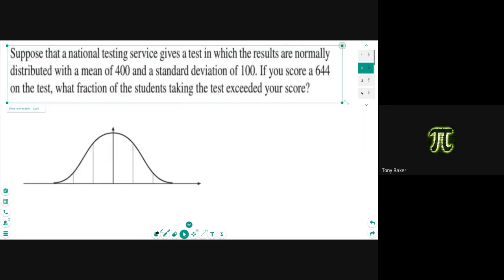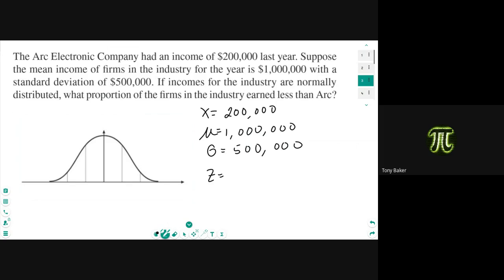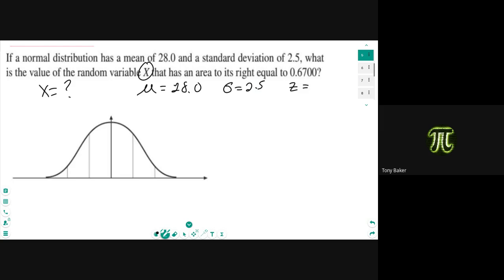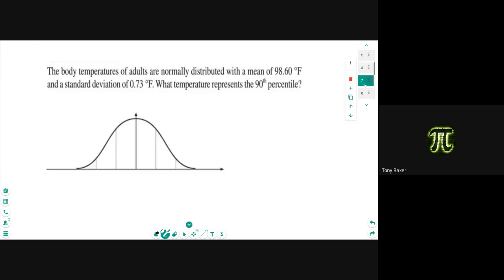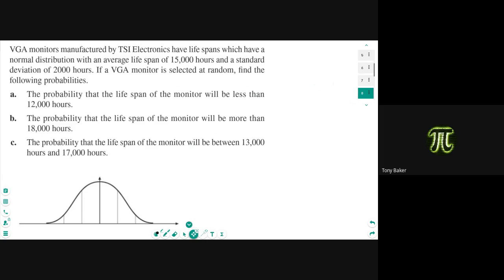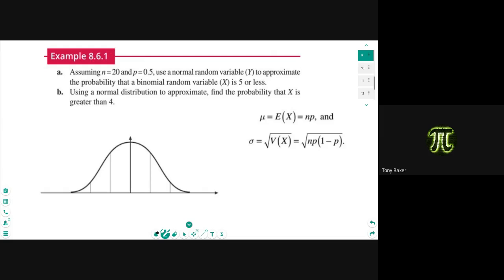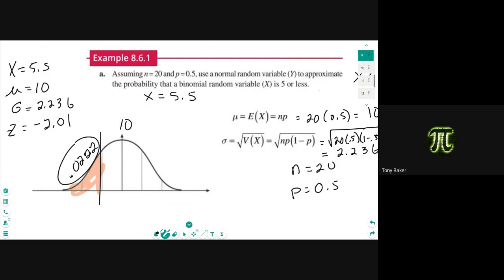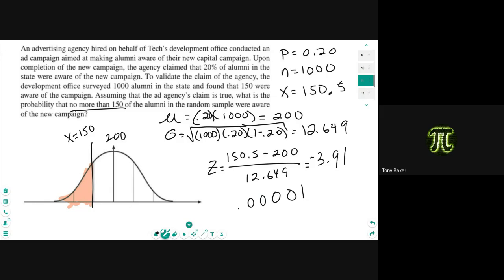Statistics 2025 03 26 Chapter 8 Part 2